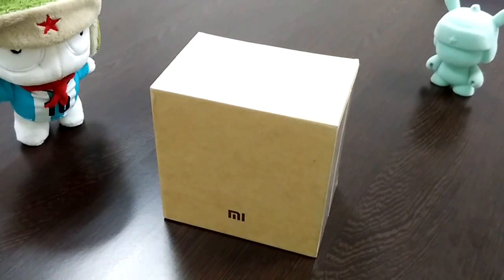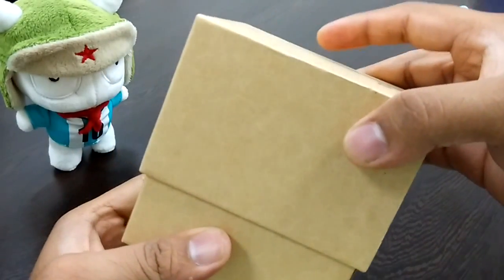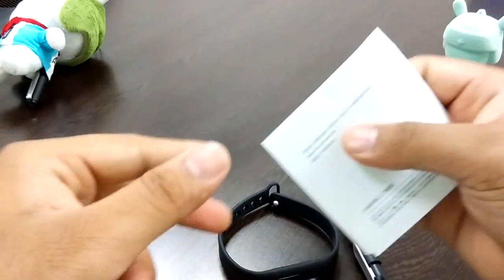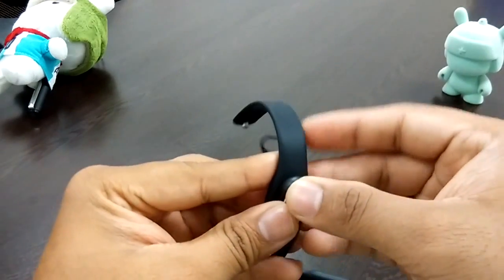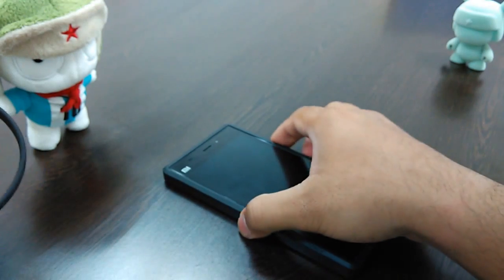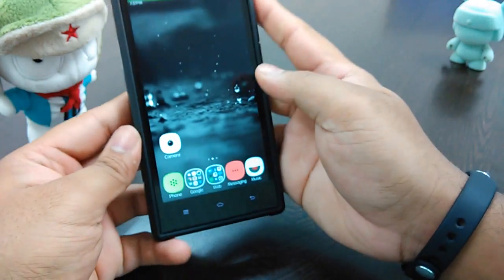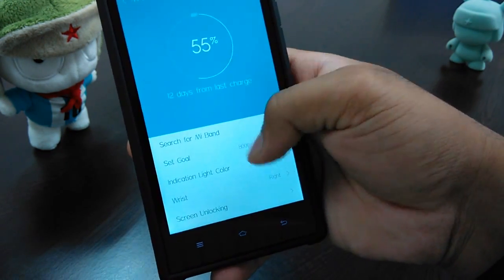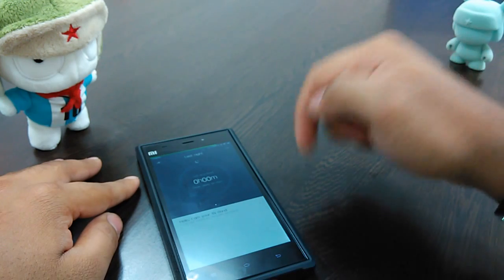Xiaomi Mi Band - Unboxing and Handson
You Can Download the MiBand App either from Mi Market or if you are MIUI Forum Member u can download it

Specs:
Package contains:
1 * Alloy body
1 * Wrist Strap
1 * Charger

* Water resistant (IP67)
* 30-day standby power
* Sleep-cycle smart alarm
* Fitness monitor & sleep tracker
* Unlock your Mi phone without a password
* Battery Capacity : 41mAh
* Cell Type : Lithium Polymer
* Alloy Body Dimension : 36*14*9 mm
* Alloy Body Shell Material : Polycarbonate
* Wrist Strap Material : DowCorning TPSiV
* Metal Face Material : Magnesium Aluminum Alloy
* Adjustable Wrist Strap Length : 157mm ~ 205mm
* Bluetooth 4.0

Requirements
* Running MIUI Android 4.4 and above